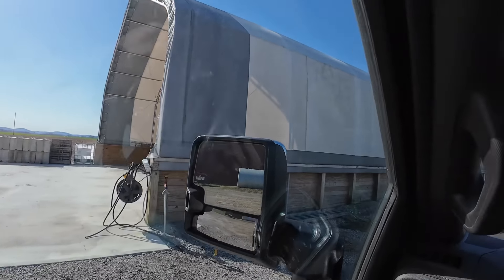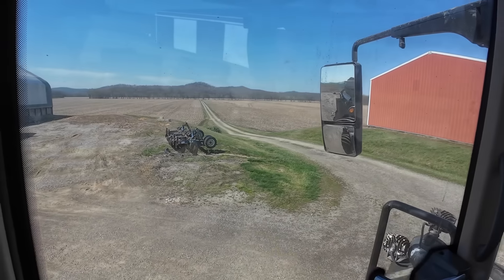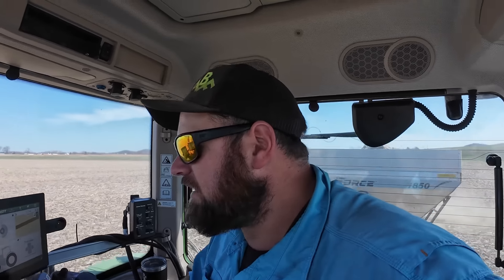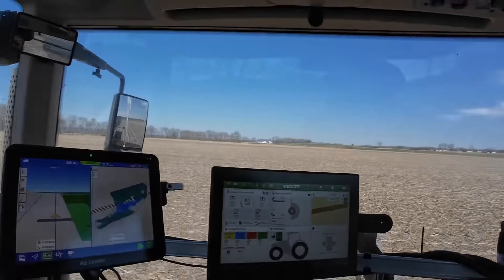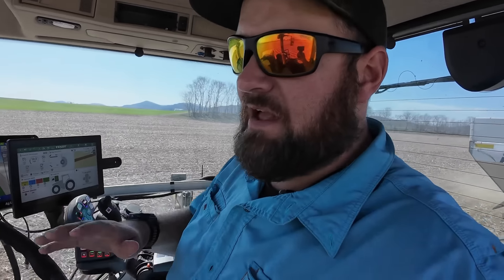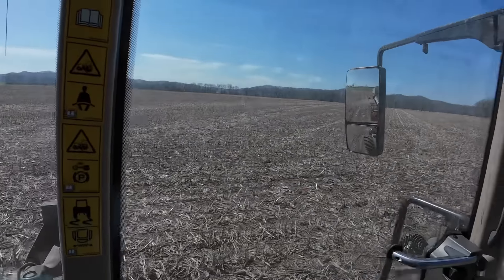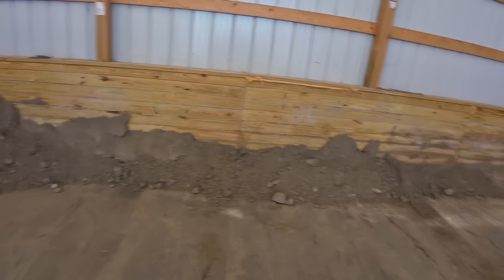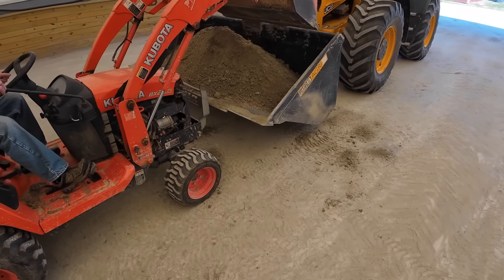He’s Back! Tractor ride with George